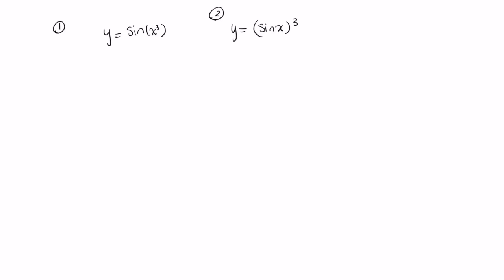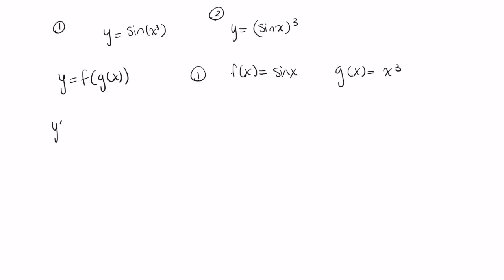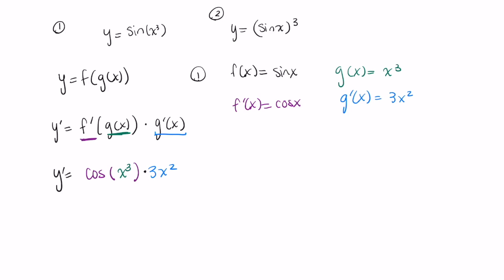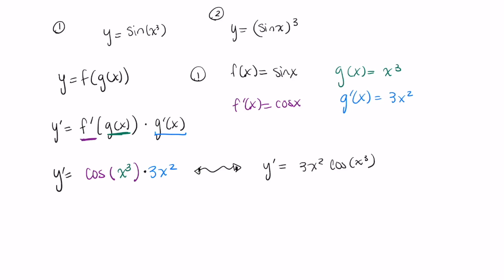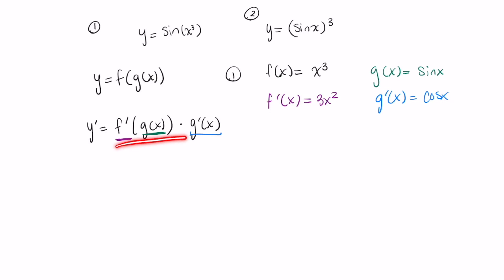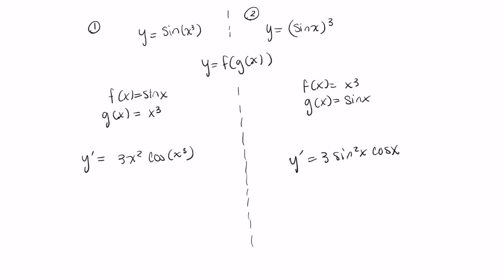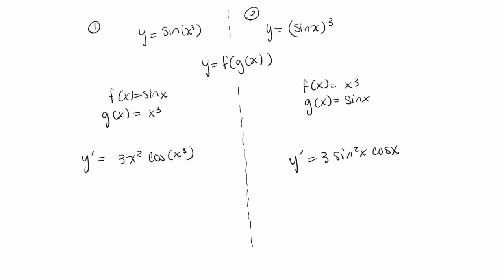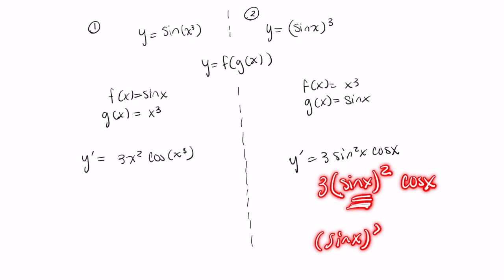210 m6p1 e1a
This video is about 210 m6p1 e1a